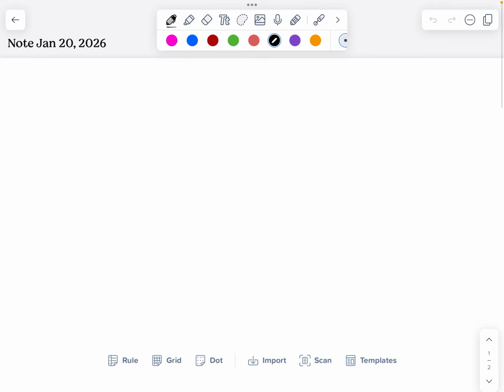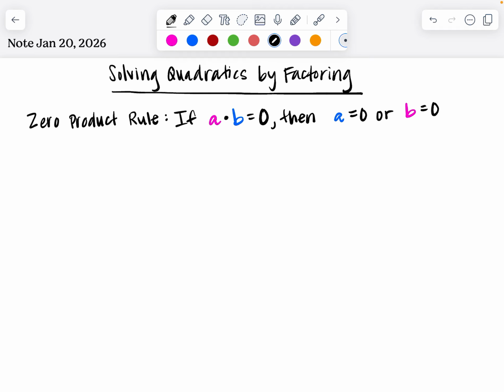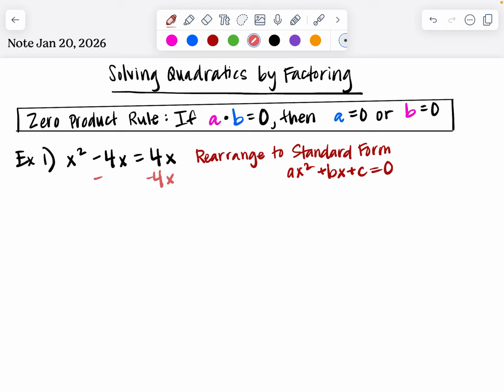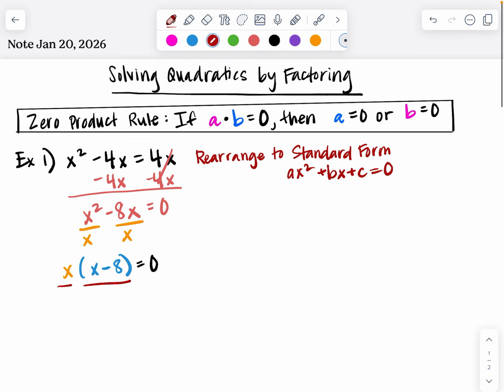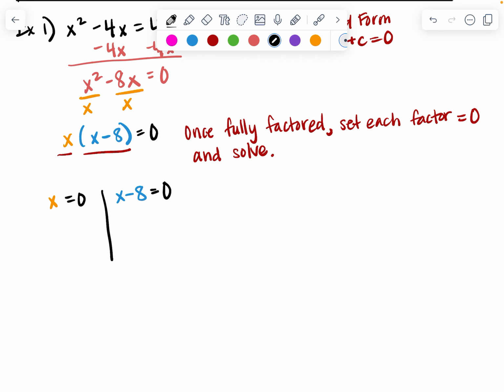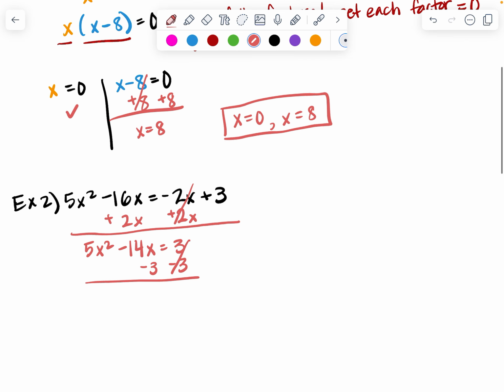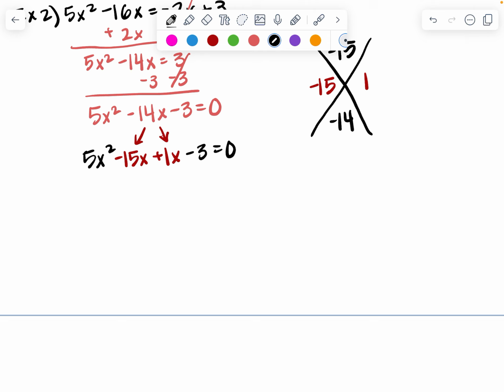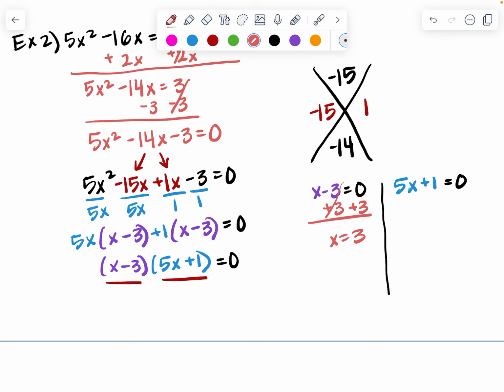Solving Quadratic Equations by Factoring